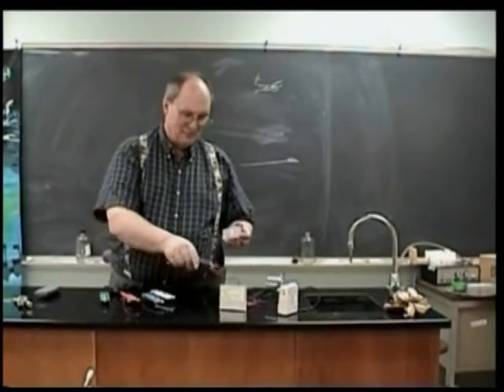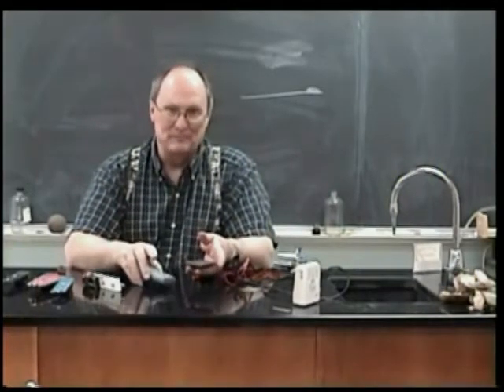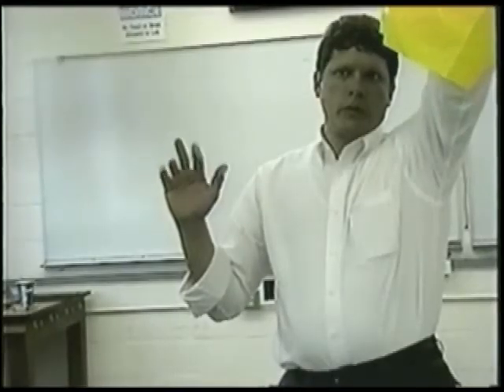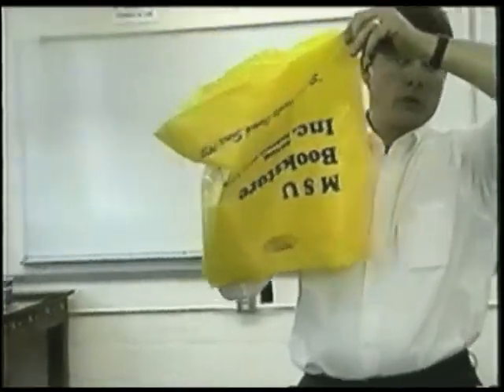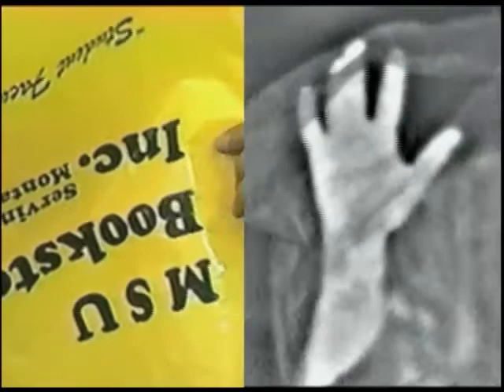INFRARED: a light at the end of the Spectrum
A little field trip into a couple of regions in the infrared spectrum